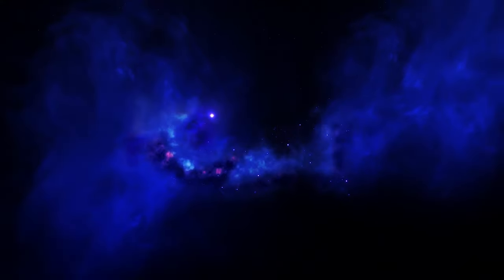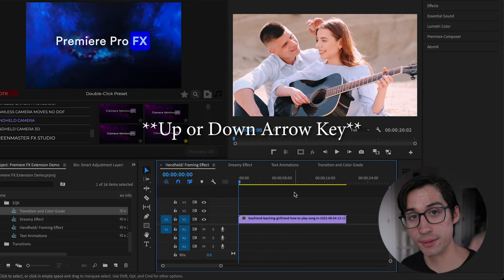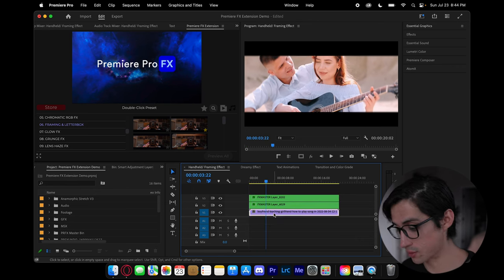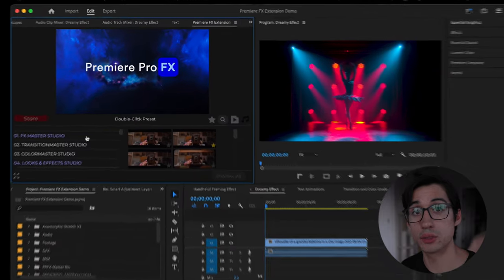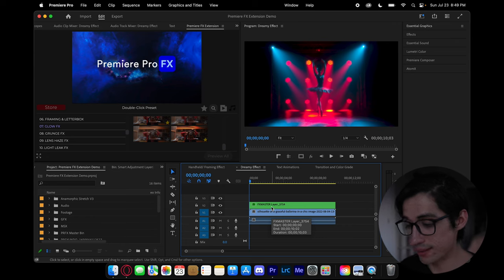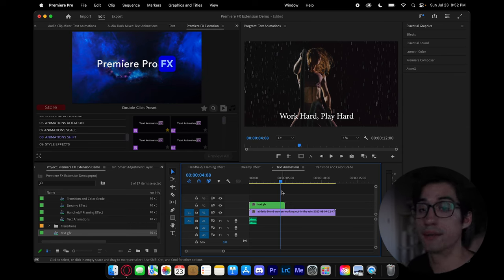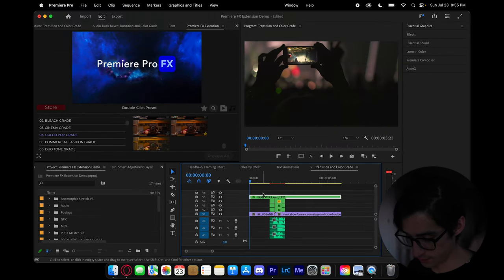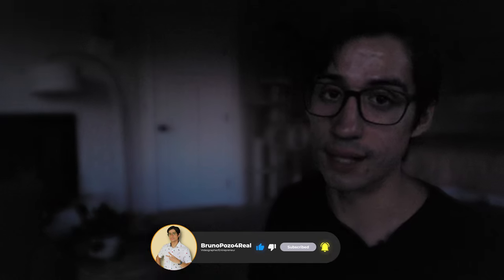Easily Create AMAZING Videos Using Premiere Pro FX Plugin (10,000+ Effects)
Premiere Pro FX is a revolutionary plugin extension for Adobe Premiere Pro that allows you to create stunning effects with just the click of your mouse. With over 10,000 effects to choose from, this will be the only plugin you need for Premiere Pro. Take your editing to the next level with transitions, color grades, film overlays, sound effects, motion effects, text animations, and a ton more

It has never been easier to create better videos with a bunch of cool effects, that are easy to use and apply in premiere pro.

The second is for Envato Elements which I use for my video production company to get stock music, footage, effects, and other title/text mogrts.

NOTE:
The only difference between the standard and extended license is that the extended license allows you to use these assets in TV shows and Movies, that will be sold or streamed for pay.

Otherwise, as a video production company and youtuber, the standard license covers you, which is only $59! Hope this helps.

Timestamps:
00:00 - What is Premiere Pro FX Plugin?
00:32 - Opening Premiere Pro FX Plugin
01:11 - Creating A handheld Effect
02:24 - Film Overlays
03:33 - Customizing the Effects
04:30 - Dreamy/Trippy Effect
05:28 - Bloom Effect
06:26 - Text Animations
07:32 - Transitions & Color Grades
09:10 - How To Get Premiere Pro FX & FAQs

Hello, my name is Bruno. I'm a college graduate with a BA in Psychology (2020). I'm a fulltime Canon videographer from Los Angeles, now based in Bend, OR. I create tips on how to create better content using the latest tools available.